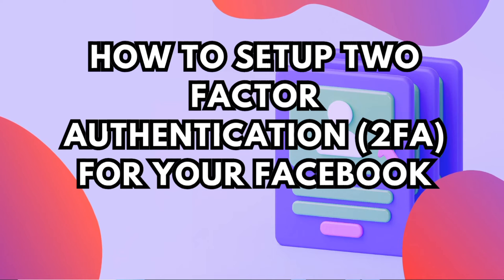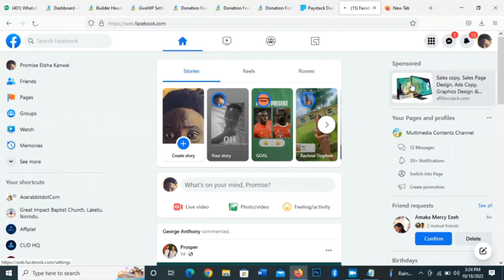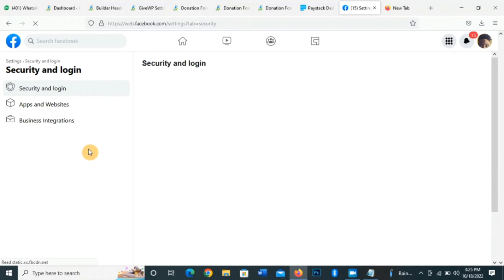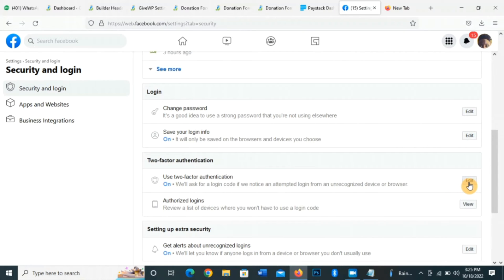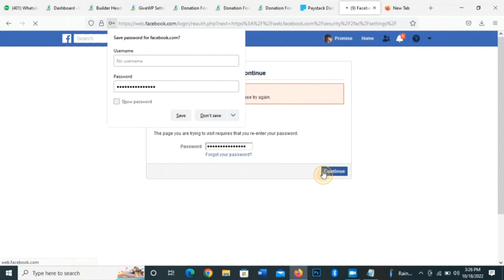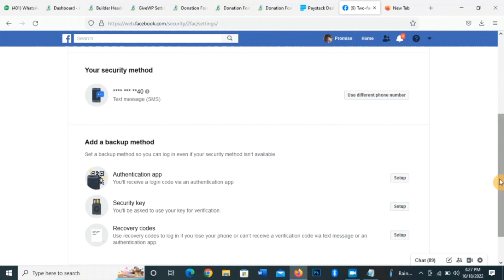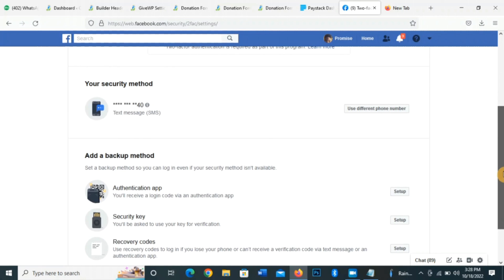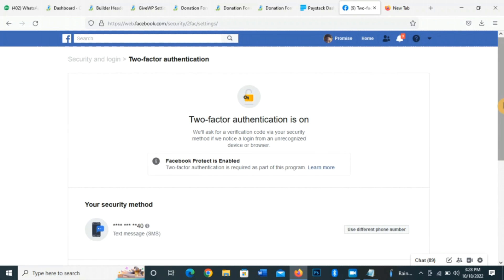HOW TO ENABLE TWO FACTOR AUTHENTICATION(2FA) ON YOUR FACEBOOK ACCOUNT | SECURE YOUR FACEBOOK ACCOUNT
Have you ever tried running a Facebook ad or opening an Ad account and you got banned?

In this video, you get to know how to enable two factor authentication (2FA) so that your Facebook account will be well protected and safe from hackers.

Trust me, you'll love to follow this series through till the end.